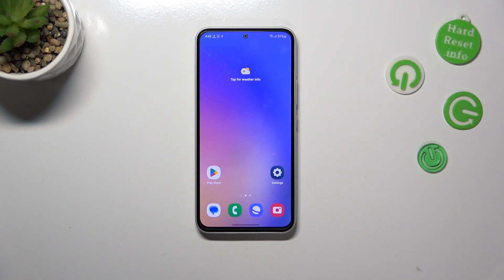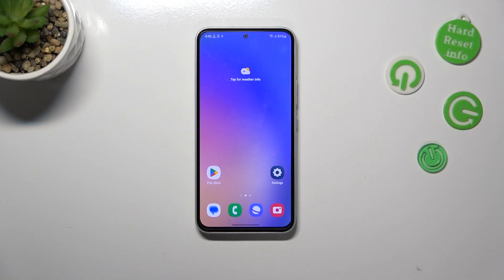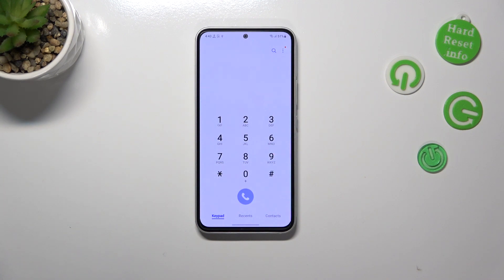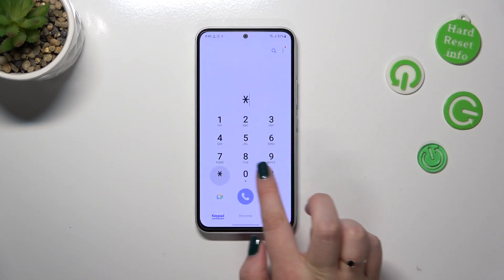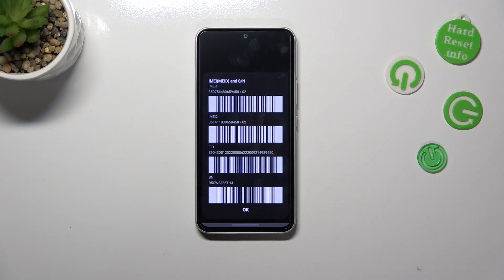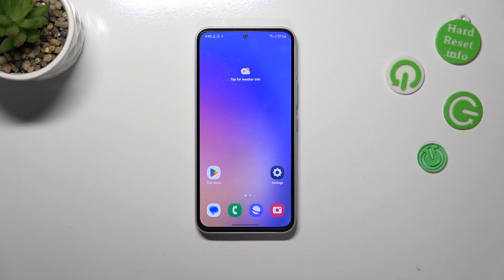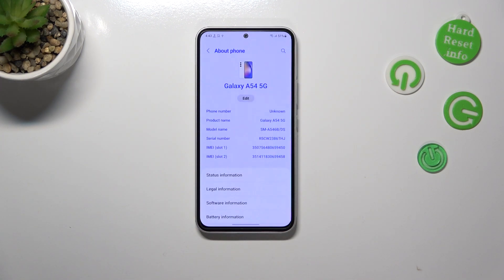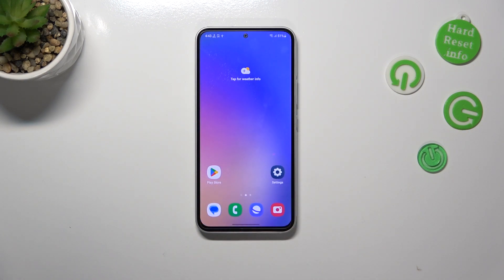How to Check Serial Number on SAMSUNG Galaxy A54?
In this tutorial video, you will learn how to check the serial number on your SAMSUNG Galaxy A54. Checking the serial number is an important step if you need to verify your device's authenticity or if you require support from Samsung. The video will guide you through the process step by step, and you will see how to access the serial number from your phone's settings. By the end of the video, you will have the knowledge to easily check the serial number of your Samsung Galaxy A54.

How to Detect Serial Number on SAMSUNG Galaxy A54?
How to Locate Serial Number on SAMSUNG Galaxy A54?